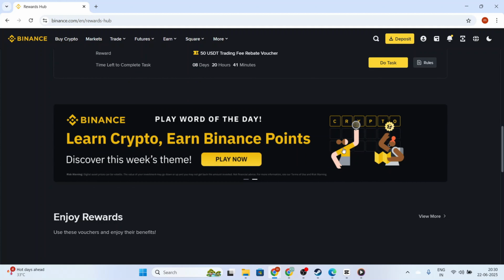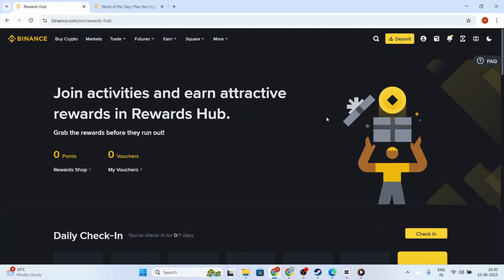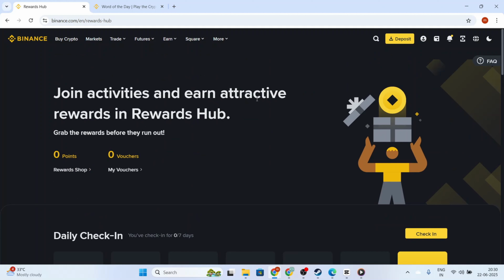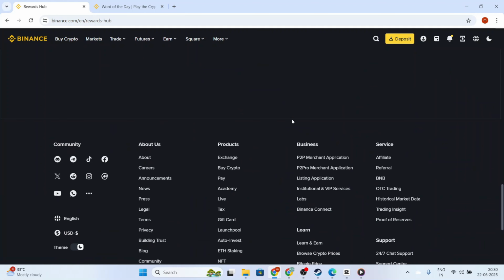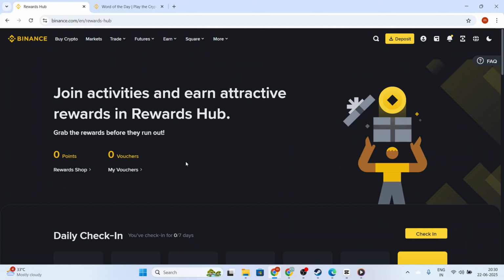How to Redeem Gift Card on Binance 2026 - Full Guide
Learn How to Redeem Gift Card on Binance in this video.